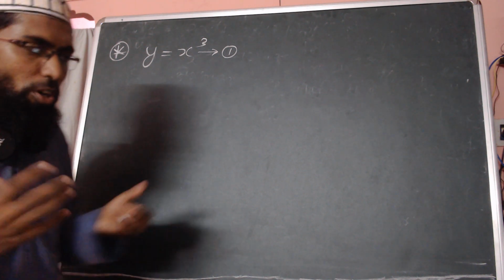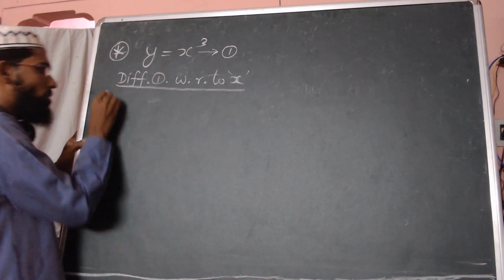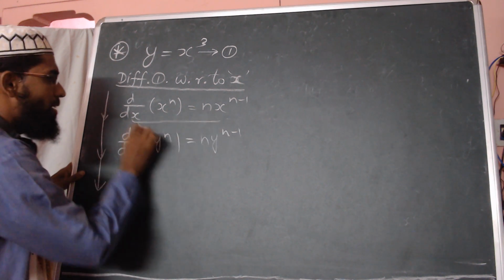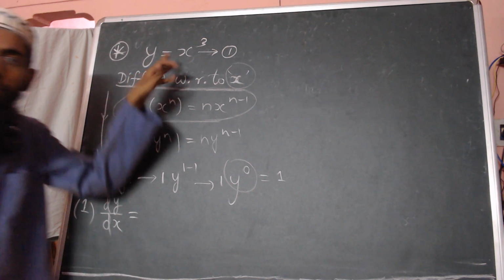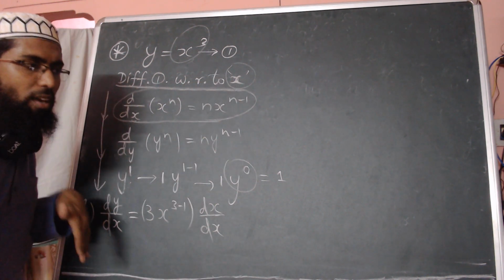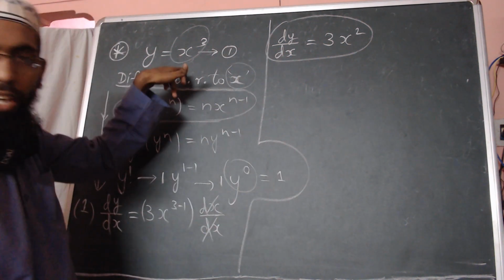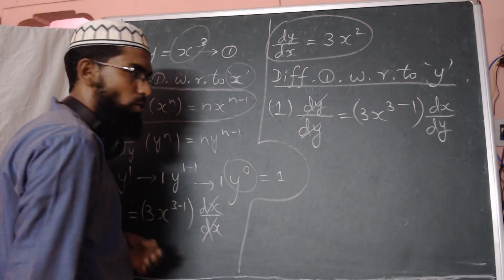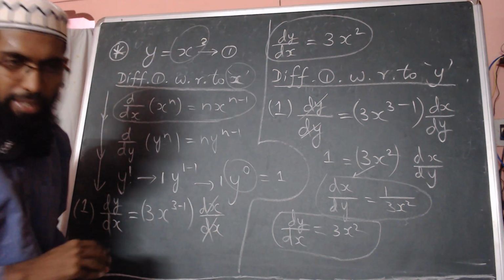Basics of Differential calculus (part-1)